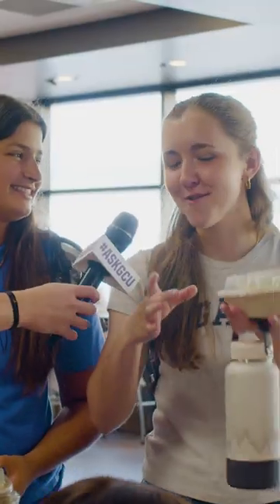What can you cook in your dorm or apartment? | ASKGCU Grand Canyon University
The crew answers the question, "What can you cook in your dorm or apartment?" If you have a question to ask GCU, use the hashtag ASKGCU.

Approved by the Assistant Vice President of GCU Marketing on June 28, 2023.